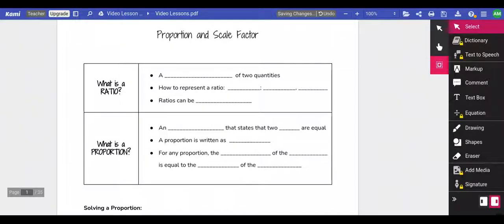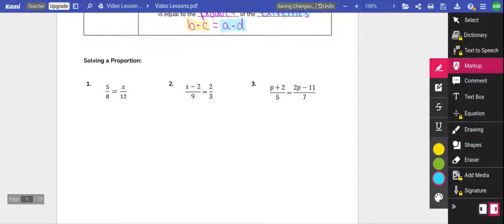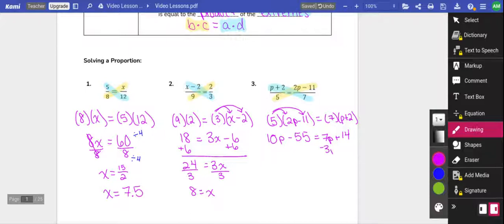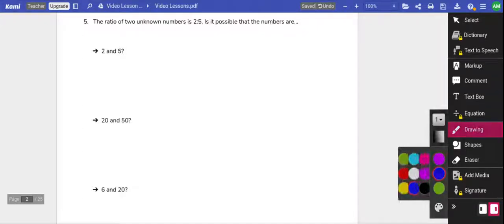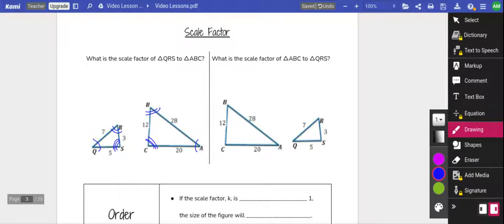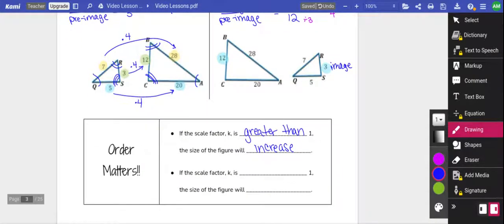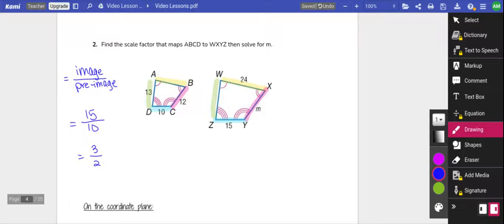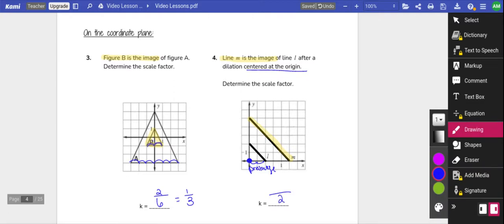Proportion and Scale Factor